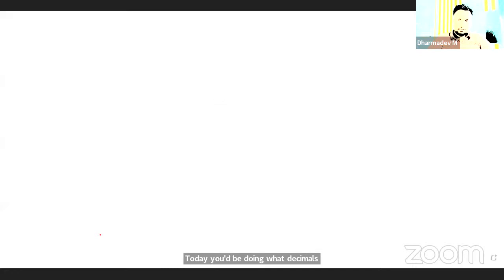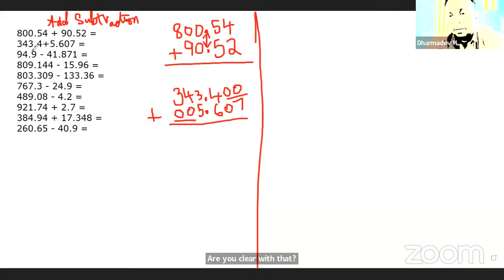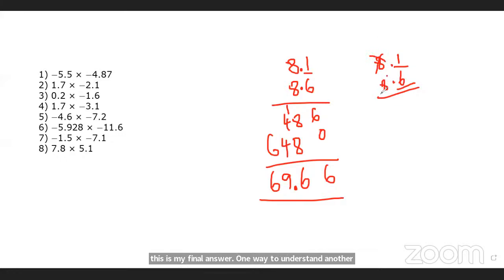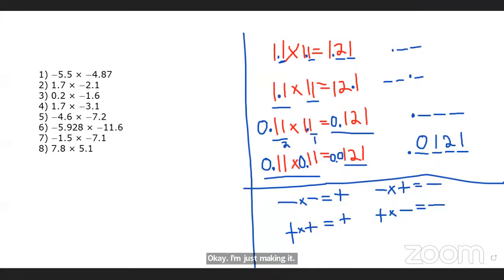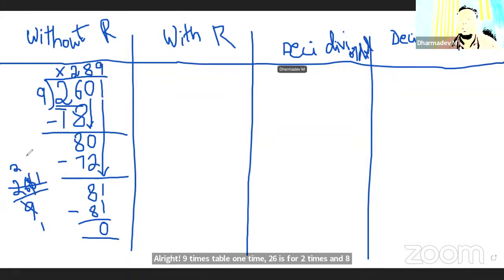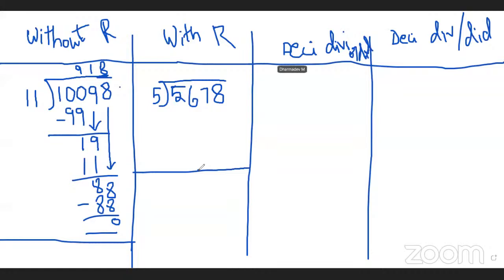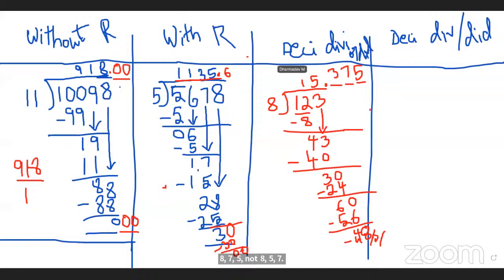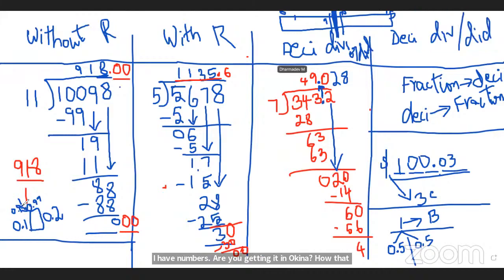PRAGATII 2023 Free Classes_Sponsored by Jain University